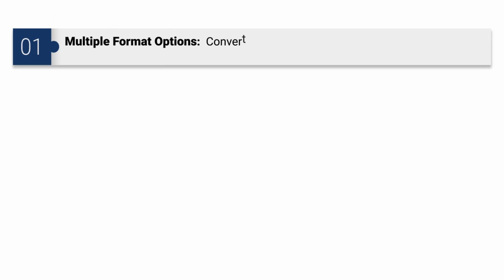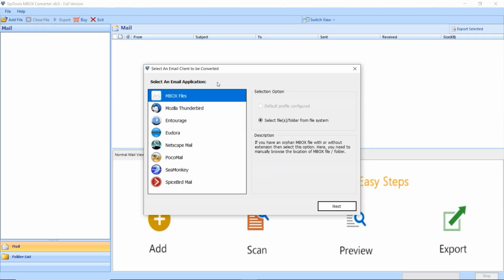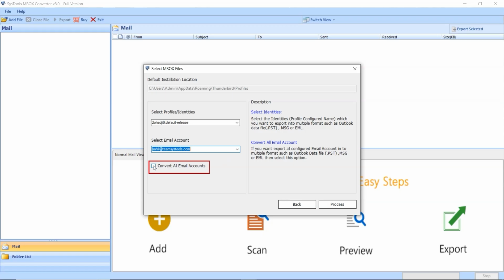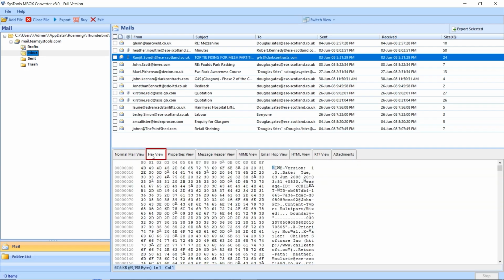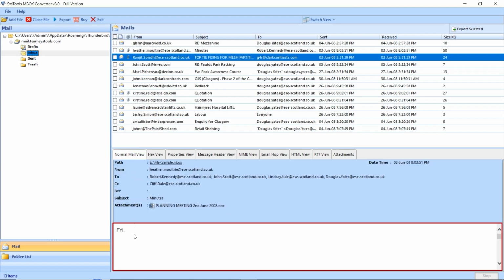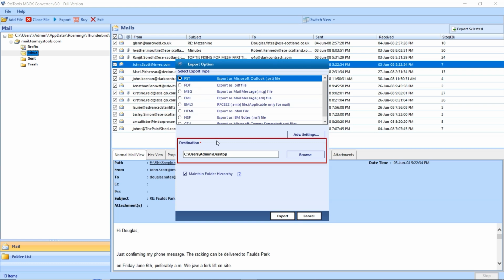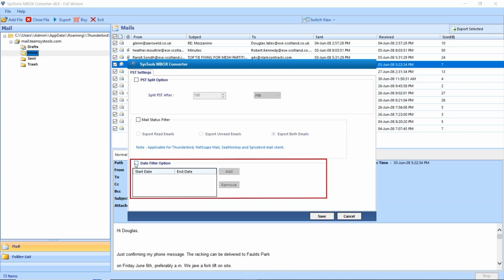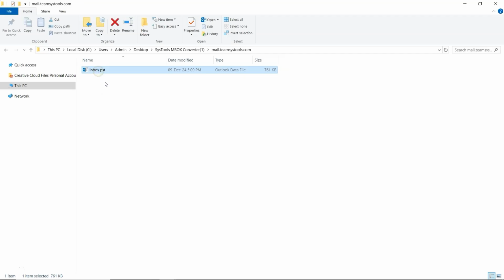Thunderbird to PST Converter Tool by SysTools | Convert Thunderbird to PST File | Best Software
Looking to migrate from Thunderbird to Outlook? The SysTools Thunderbird to PST Converter is your ultimate solution! This powerful software allows you to seamlessly convert Thunderbird emails to PST format, making it easy to switch to Microsoft Outlook.

This video demonstrates the complete working of the tool, highlighting its features, benefits, and step-by-step process. Whether you're an individual or an organization, this tool ensures a smooth and secure migration.

Key Features of SysTools Thunderbird to PST Converter Software:
- Convert Thunderbird to PST: Easily export emails from Thunderbird to PST format for Outlook.
- Batch Conversion: Process multiple Thunderbird profiles or folders simultaneously.
- Supports All Thunderbird Versions: Fully compatible with the latest and older Thunderbird editions.
- Preserves Email Integrity: Retains metadata, attachments, and folder hierarchy during conversion.
- Preview Emails Before Conversion: View all emails with attachments before exporting them to PST.
- Split Large PST Files: Thunderbird to Outlook converter provides option to divide large PST files into smaller ones for better management.
- Compatible with All Outlook Versions: Use converted PST files in Outlook 2021, 2019, 2016, and earlier versions.
- User-Friendly Interface: Thunderbird to PST converter is designed for both technical and non-technical users.
Steps to Convert Thunderbird to PST File Format
1. Download and Launch the Tool: Install SysTools Thunderbird to PST Converter on your system.
2. Add Thunderbird Files: Use the “Add File” or “Add Folder” option to load Thunderbird MBOX files.
3. Preview Emails: View the loaded emails and attachments in the software interface.
4. Select Output Format: Choose PST as the desired output format.
5. Apply Filters: Use advanced filters like date range or folder selection for precise conversion.
6. Choose Destination Path: Select a location to save the converted PST file.
7. Start Conversion: Click the “Convert” button to export Thunderbird emails to PST file format.
8. Access PST in Outlook: Import the PST file into Outlook and access your emails seamlessly.

Timestamp:
0:00 Video Intro
0:15 Key Features
0:58 Download & Install
1:22 Add Thunderbird Profile
3:18 Preview Mailbox Data
5:19 Export Options
6:22 Advanced Settings
7:35 Export Progress
8:16 Verify Output